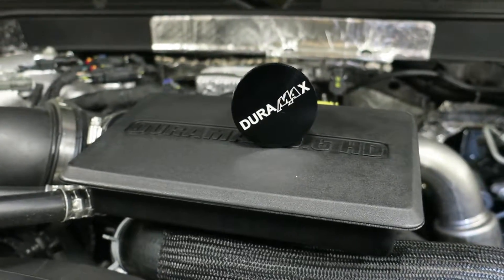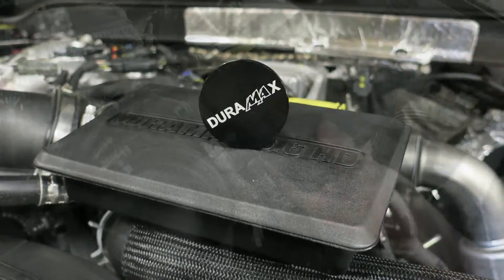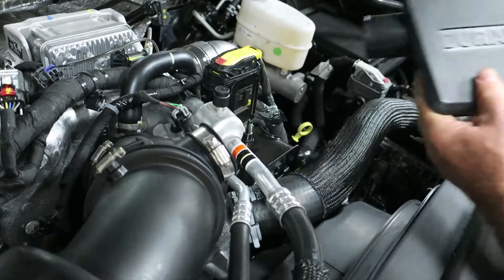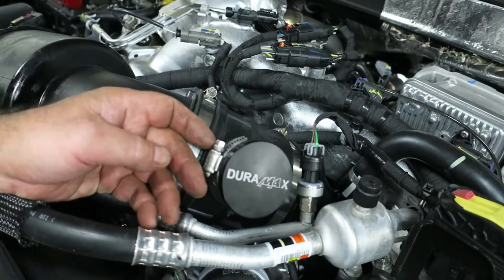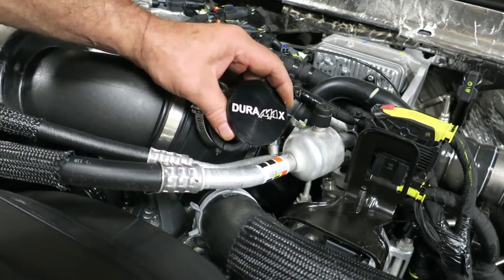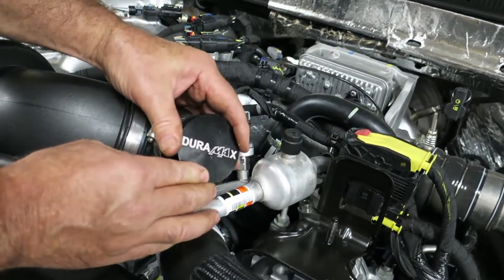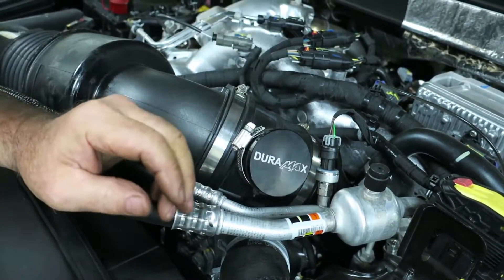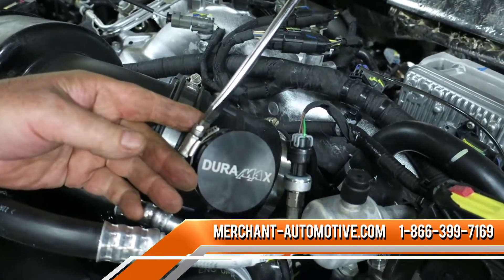Mechanics Minute: L5P Duramax, Turbo Resonator Delete Plug Install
Dress things up under your hood by deleting your resonator! Get rid of that big black factory box and replace it with this CNC machined delete plate etched with the word Duramax! Crafted with quality engineering from 6061 high grade aluminum, our L5P Turbo Resonator Delete Cap is a nice little customization to make your L5P more yours. This product will not void your warranty!